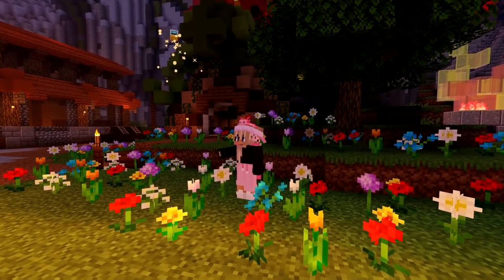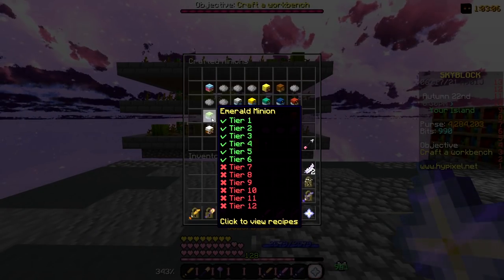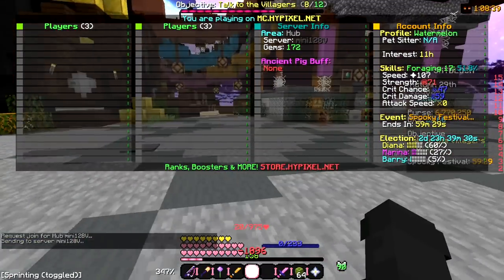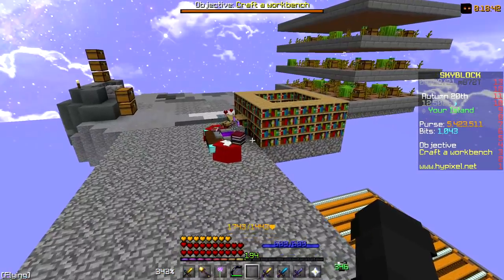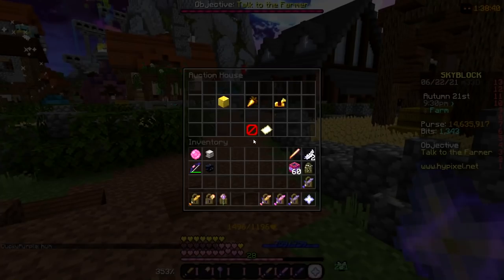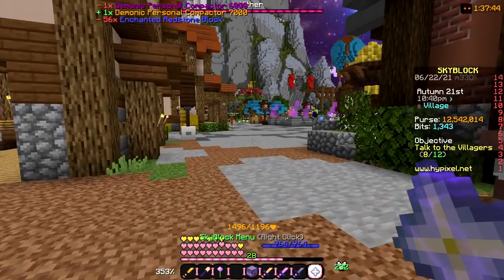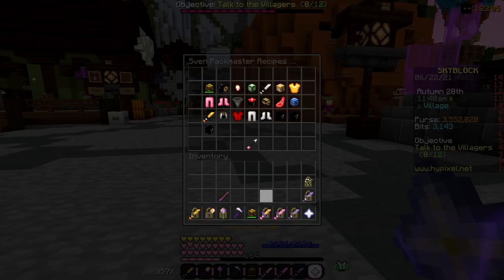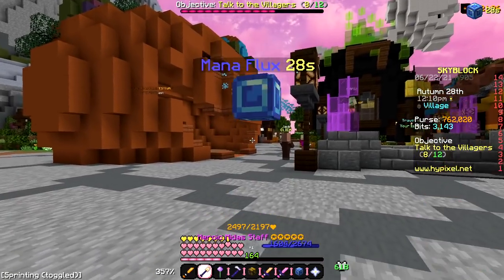GETTING ALOT STRONGER (hypixel skyblock) [no contraband]